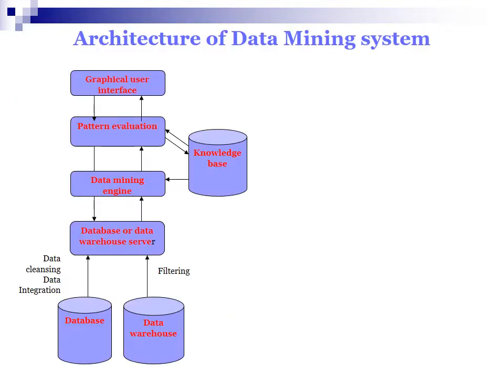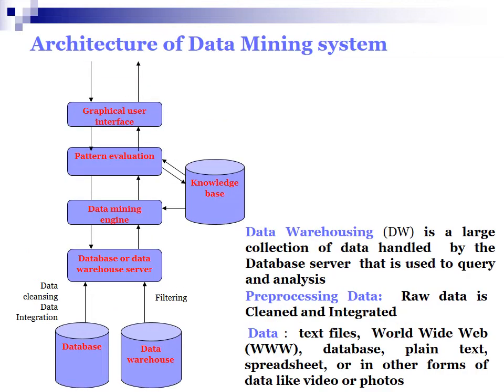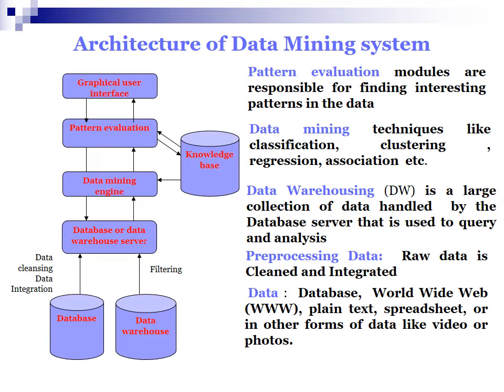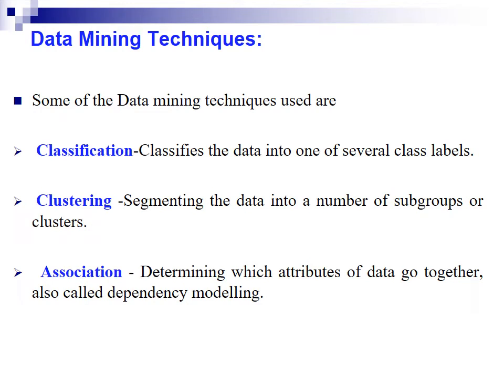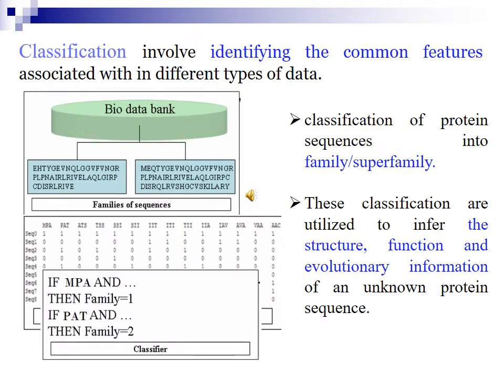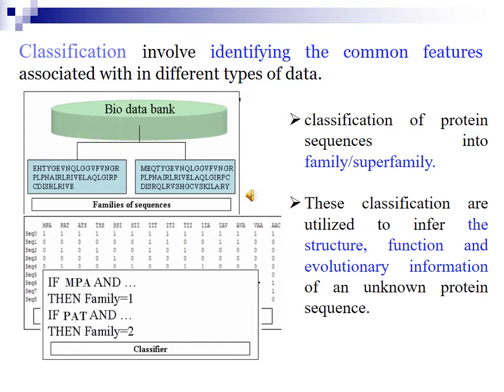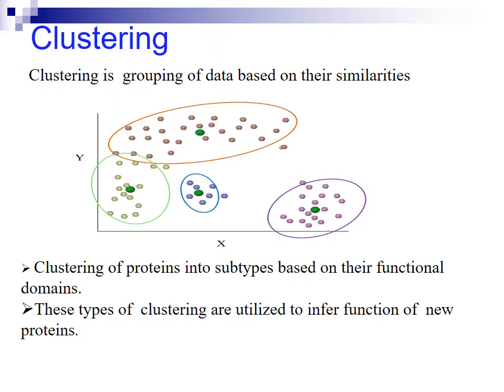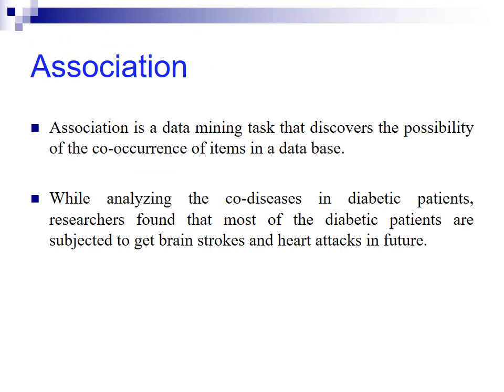Data mining in Bioinformatics